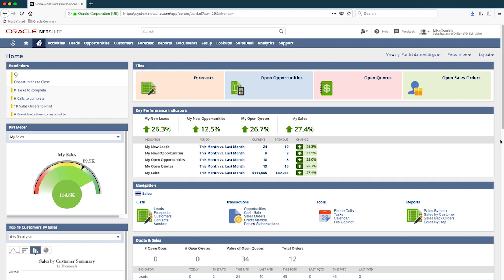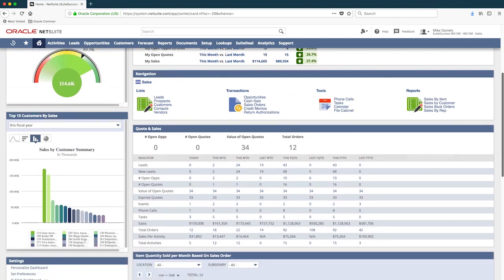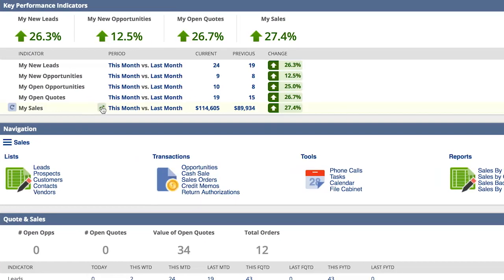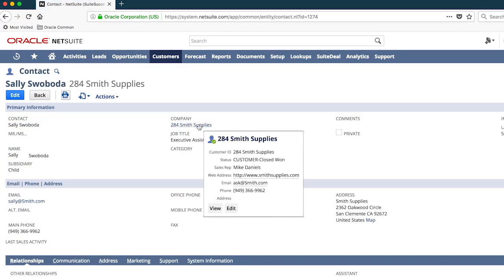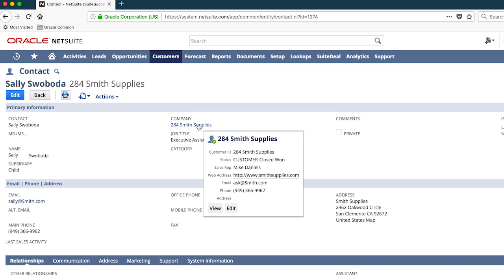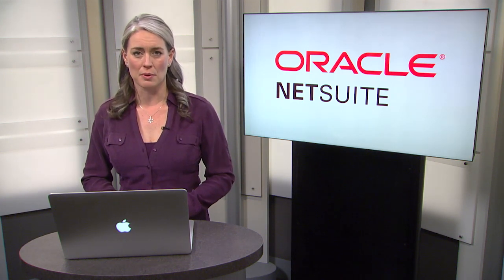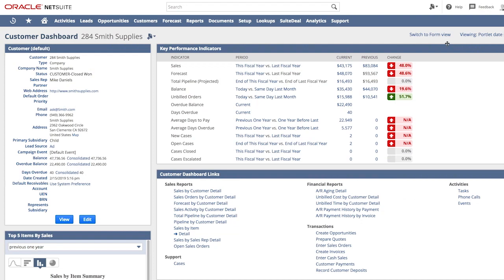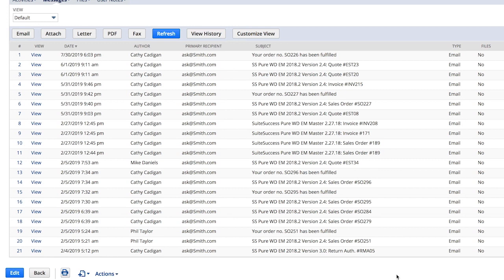NetSuite SuiteSuccess for Wholesale Distribution: Customer 360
Learn how to view customer reporting in NetSuite. This demo walks through the SuiteSuccess approach based upon leading practices, assuming the role of sales representative who is tasked with customer account management. Watch how NetSuite makes it possible.